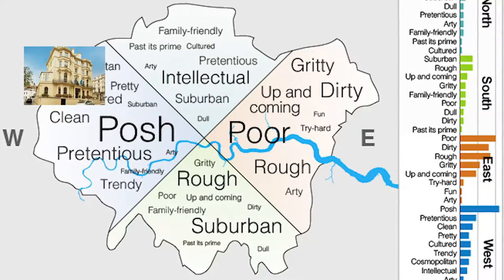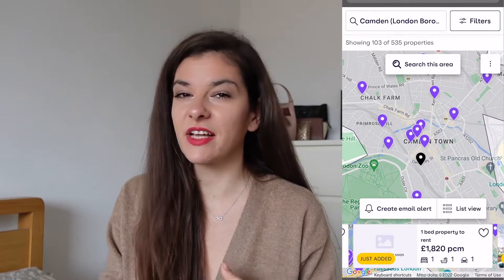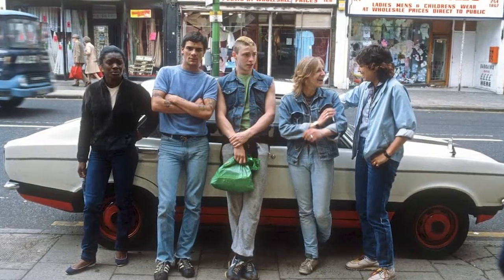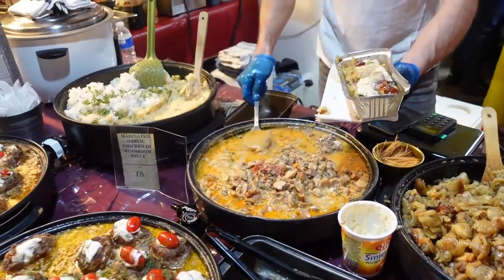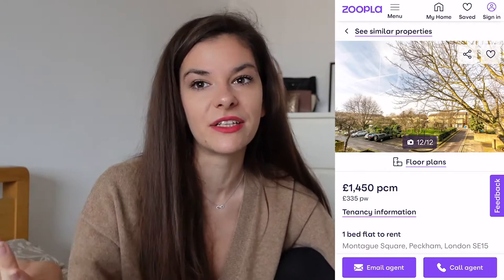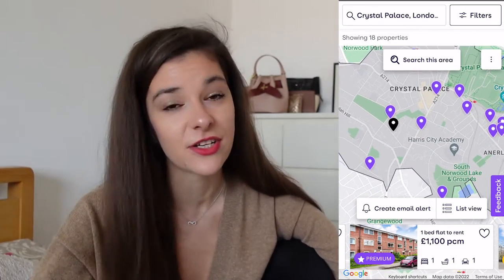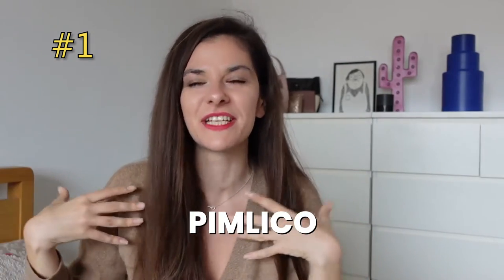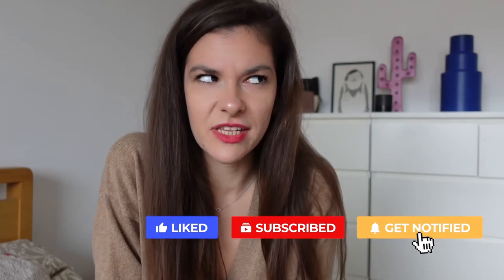10 Best areas where to live in London - Which is the best area for you?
10 Best areas where to live in London , What is the best place for you to live in London? 10 best places to live in London & how to choose the best area for you in London . Where to live in London as a young professional, with a family or as a student?

What will you see in this video 10 Best areas where to live in London?
1) Starting with a bit stereotypes of London
2) Areas in North London where to live
3) Cool areas in East London where to live as young professional
4) Areas in South east London where to live with a family, as a young professional
5) More expensive areas in London where to live, who are they for
6) Best area in London where to live

Chapters in this video
00:00 - Areas in London
00:40 - #10 Camden
01:40 - #9 Islington
02:45 - #8 Hackney
03:38 - #7 Shoreditch & Hoxton
04:30 - #6 Peckham
05:21 - #5 Brixton
06:00 - #4 Crystal Palace
06:42 - #3 Richmond
07:20 - #2 Kensington & Chelsea
08:30 - #1 my favourite area + little secret

Quick fun facts about me:
- I lived Milan, Italy for 3.5 years while I was studying Fashion Marketing